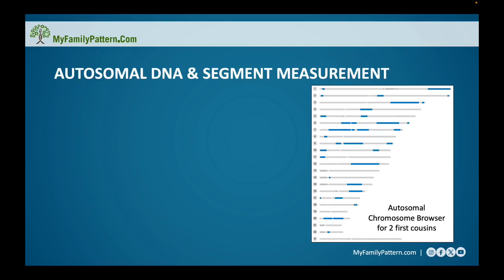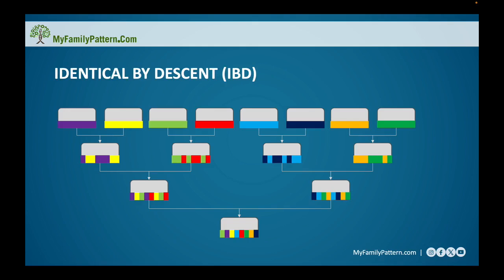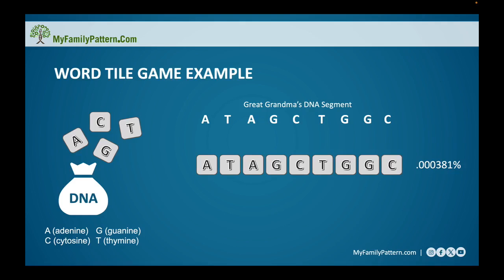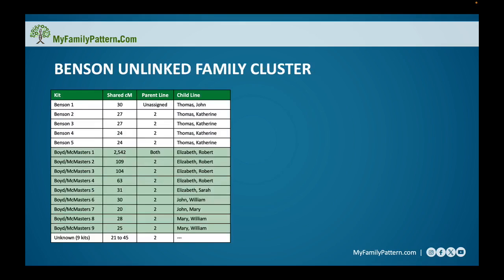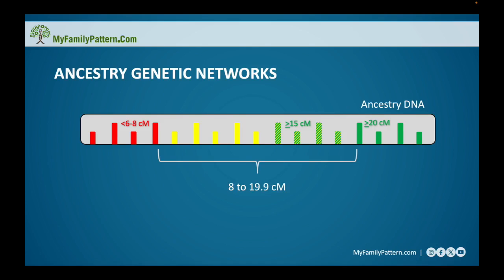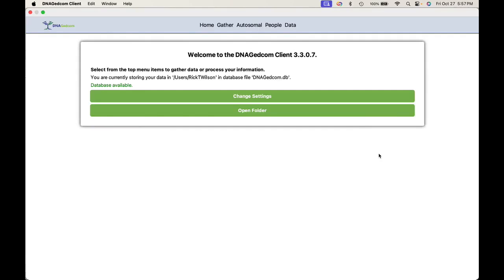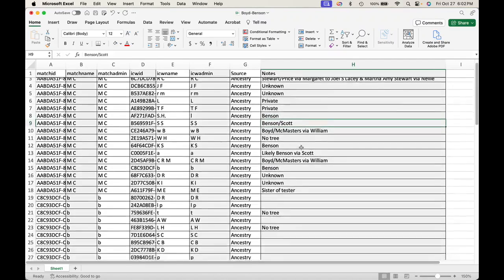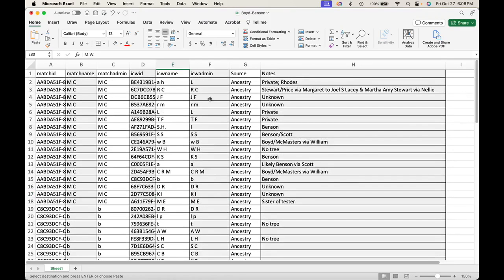Small DNA Matches as a Compass in Genetic Networks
Have you discovered a large autosomal DNA match (15+ cM in length) with the potential to break down your brick wall, but you don't know which of the match's 36 great grandparent lines is where your common ancestor is likely found? Smaller matches (8-15 cM) can be a compass and reduce your research effort in finding the genetic connection. Unfortunately, most DNA testing companies make these smaller matches hard to discover. This video uses DNA Gedcom Client software to make this process easier.

Chapters:
0:00 Introduction
1:13 Autosomal DNA
3:00 Small Segments Defined
5:18 Autosomal DNA Inheritance
13:04 Small Matches in Genealogy
16:26 Boyd Case Study
24:28 Small Match Validity
27:18 DNA Gedcom Client Software
31:05 Software Output
35:50 Search Ancestry Match Trees

Read the companion blog post about using Small DNA Matches as a Compass in Genetic Networks